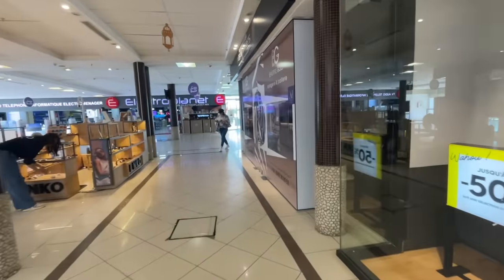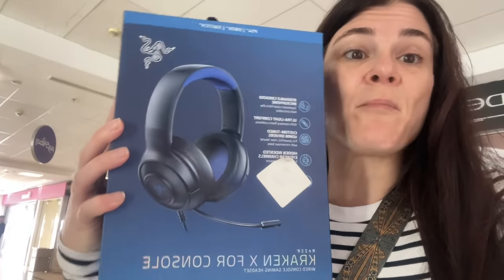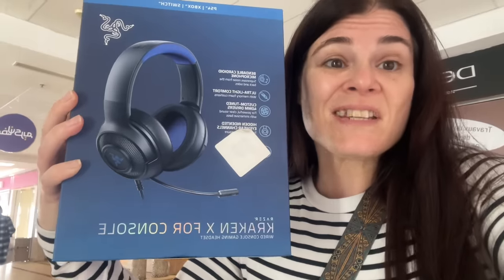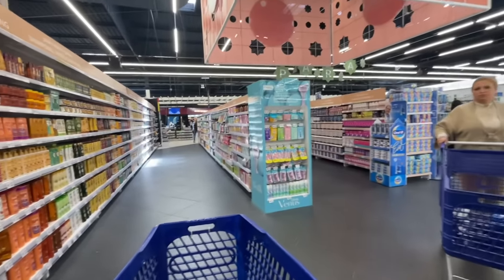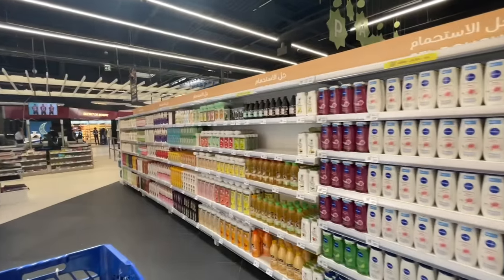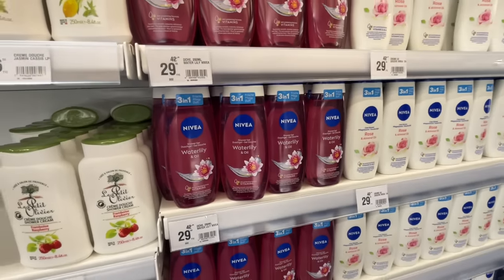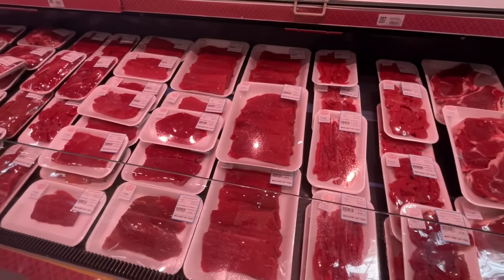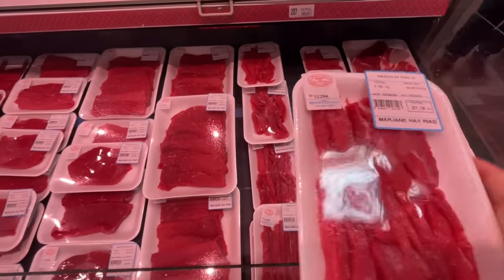Why a Moroccan Owns My Car | لماذا يملك مغربي سيارتي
Hey guys! Come with me while I tell you the story of why a Moroccan owns my car and I shop in Marjane for Iftar/ftour tonight. I do this while I walk about Hay Riad, looking for headphones for jack and an external hard drive for me in Electro Planet. Hay Riad, Rabat is beautiful... I want to live here some day inchallah. لماذا يملك مغربي سيارتي

English / العربية/French subtitles included!